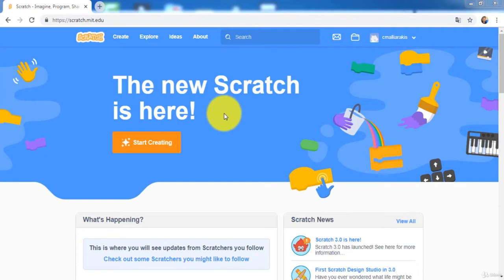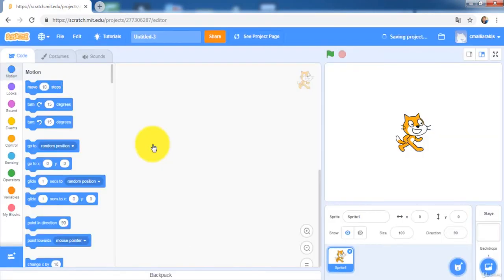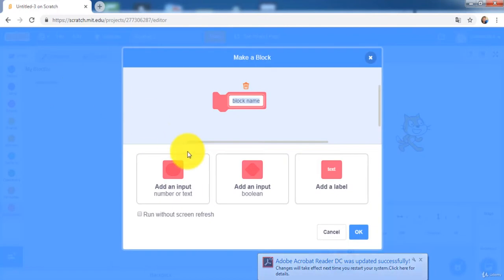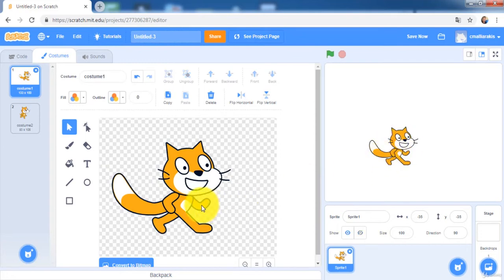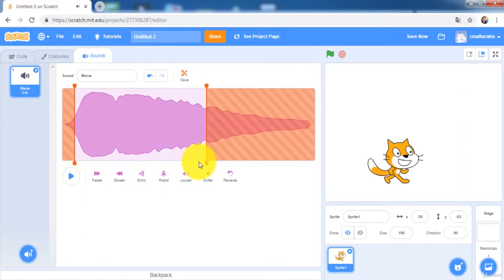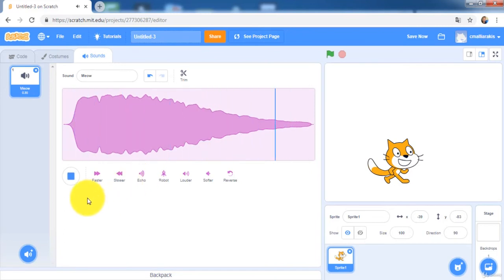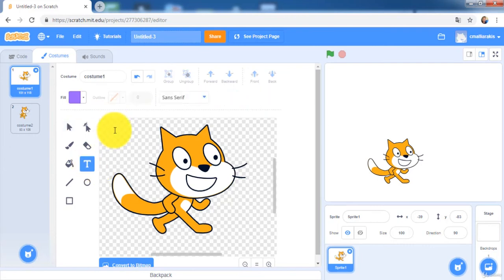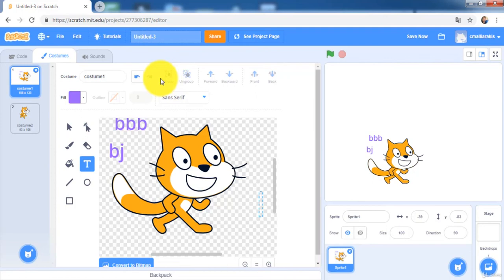1. Introduction to Scratch 3.0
This is the first video of the scratch crash course by CoderZ team.

Scratch is a free, programming software created by the Lifelong Kindergarten group at the MIT Media Lab.

With Scratch, you can create your own video games, animated stories, interactive art and more!

You can find out more and download or use the online version of Scratch for free